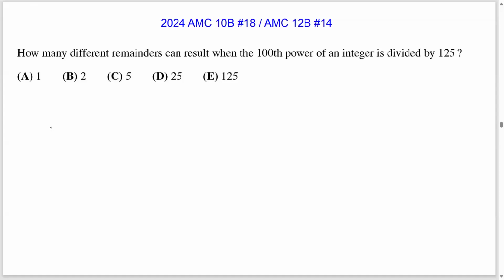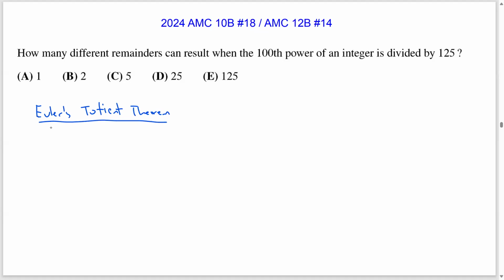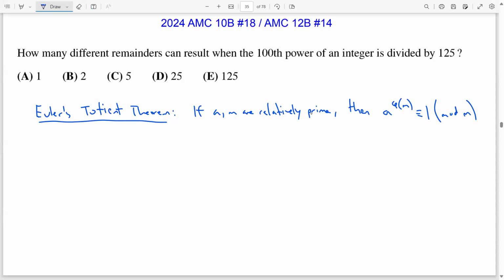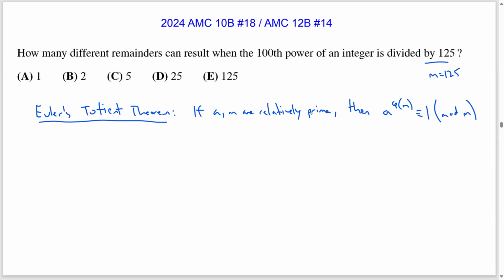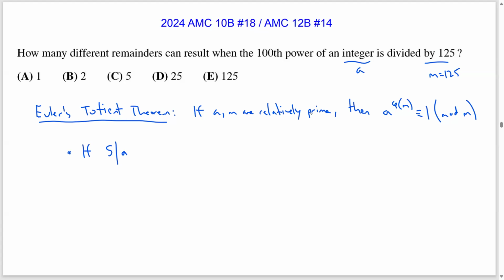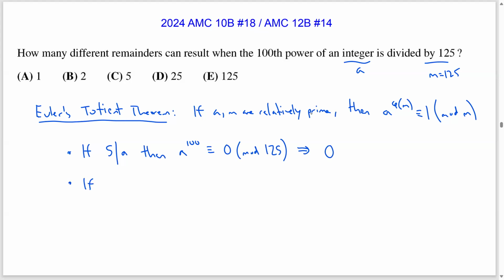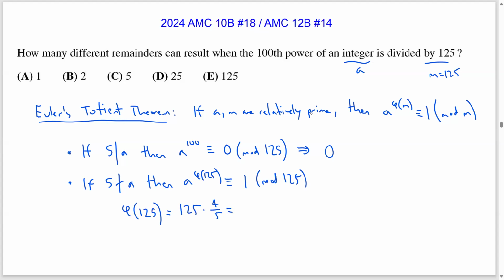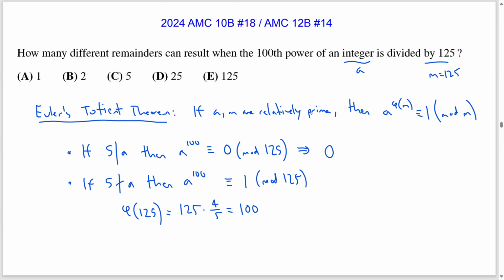2024 AMC 10B #18 and AMC 12B #14